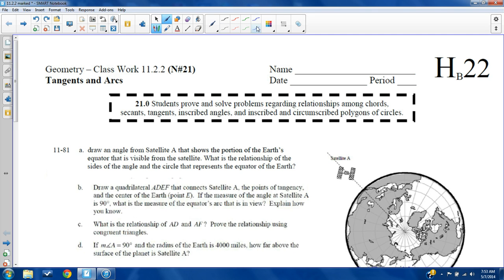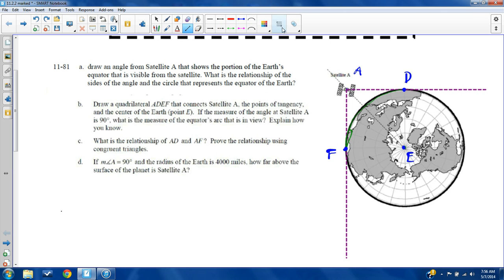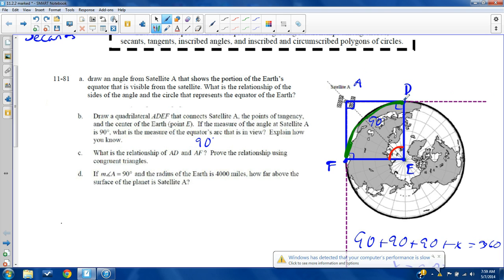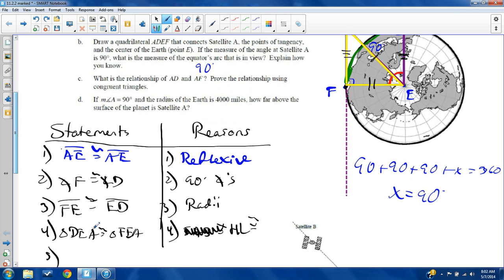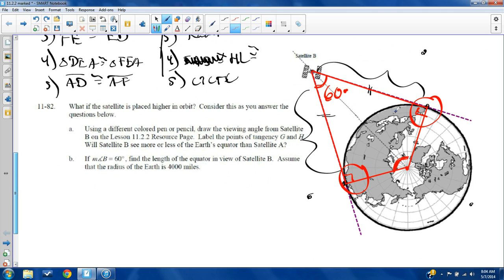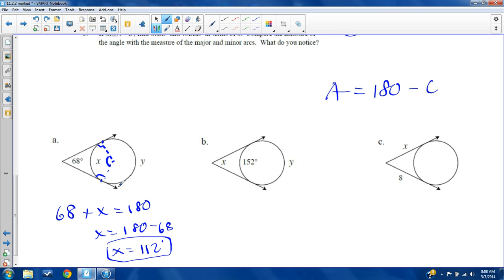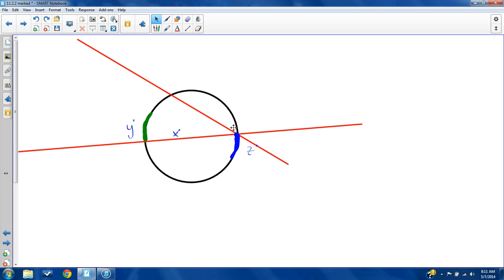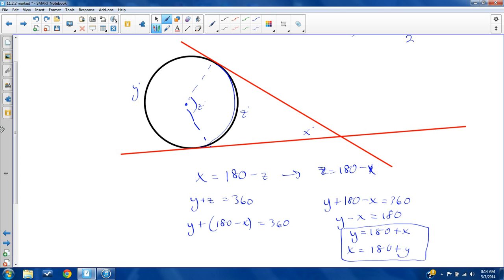11.2.2 - Tangents & Arcs